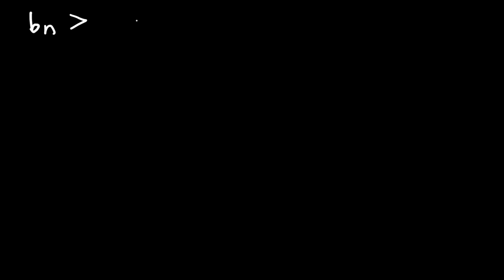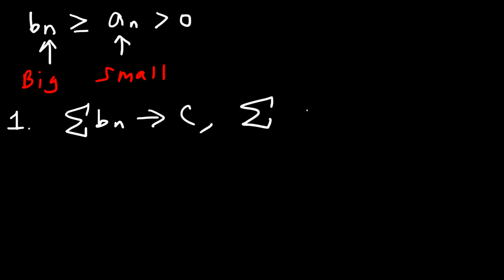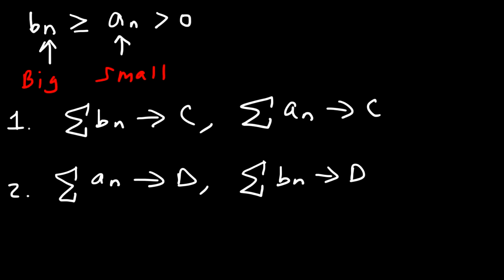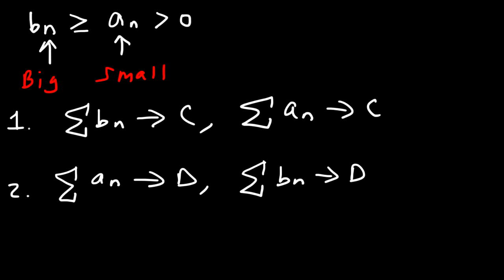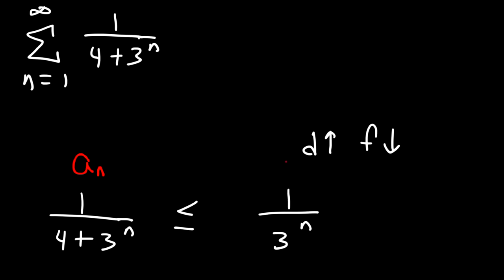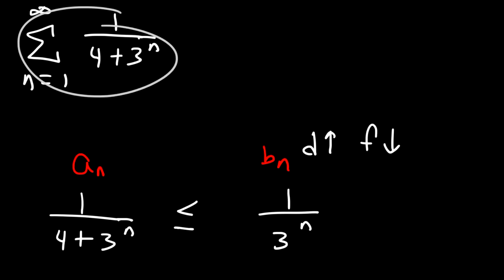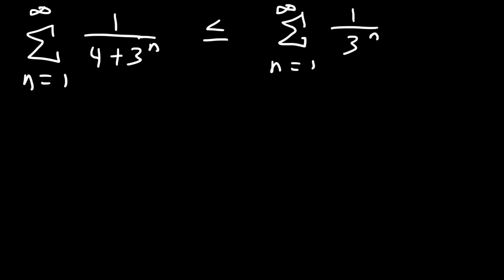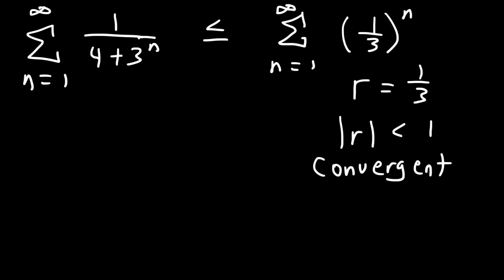Direct Comparison Test - Calculus 2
This calculus 2 video tutorial provides a basic introduction into the direct comparison test.  If the big series converges, then the smaller series must also converge.  Likewise, if the small series diverges, the big series must diverge as well.  That's the basic idea of the direct comparison test.  Typically, you need to compare the series you're analyzing with a simpler p-series or geometric series to tell if the original series will converge or diverge.